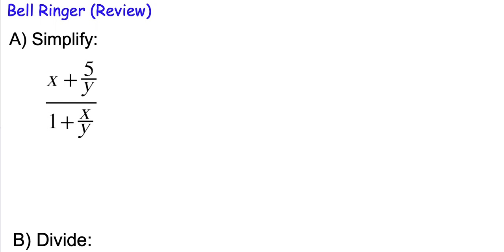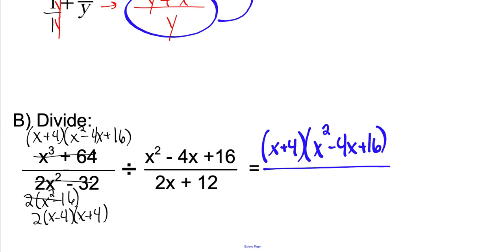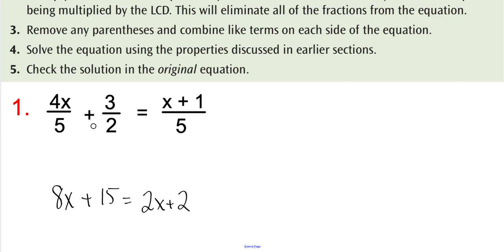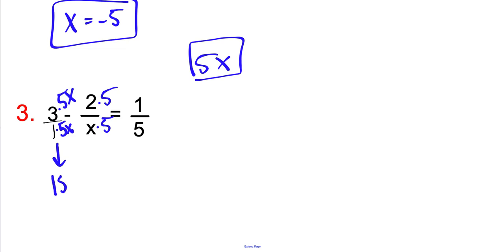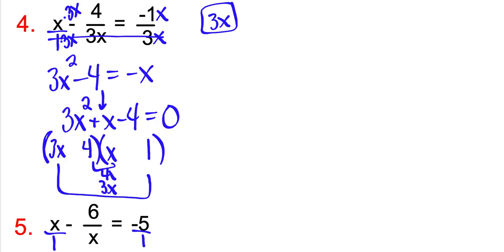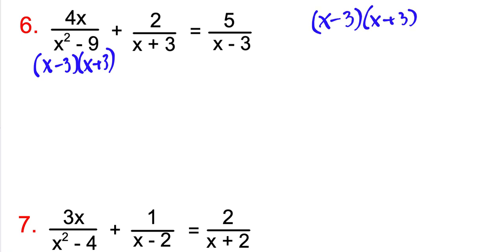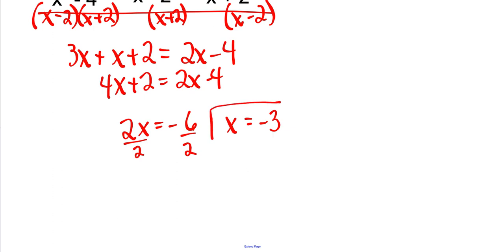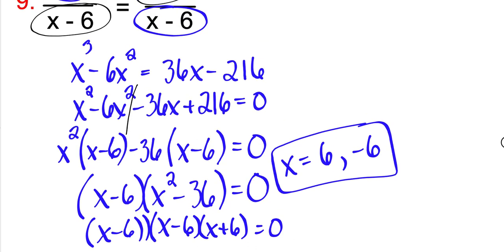Solving Rational Equations - Intermediate Algebra (6.4)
This video works through several examples for solving rational equations. This is an intermediate algebra course which could be for high school students or college students.